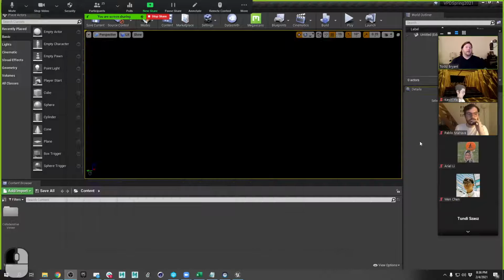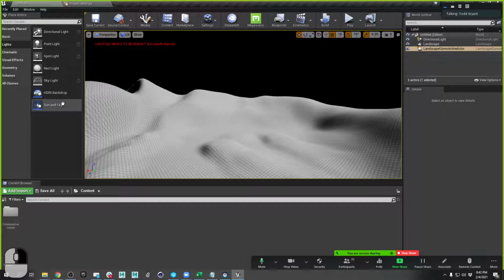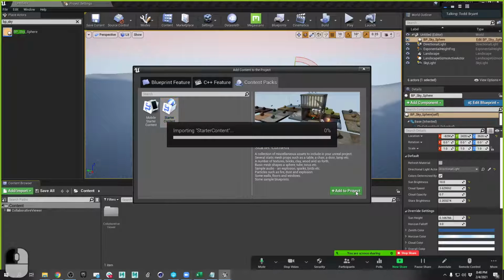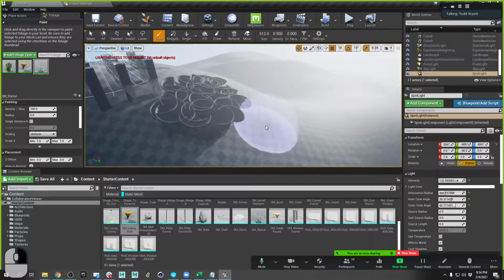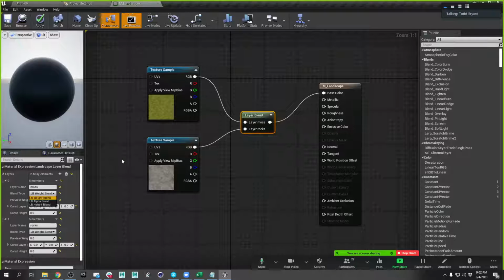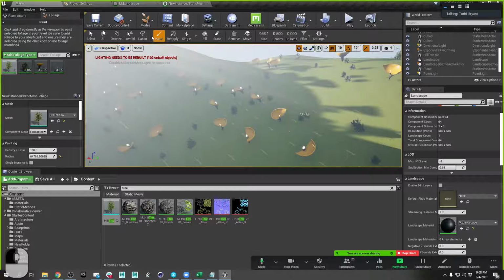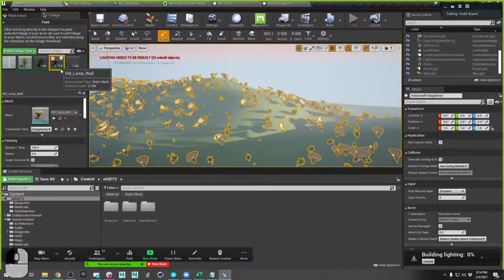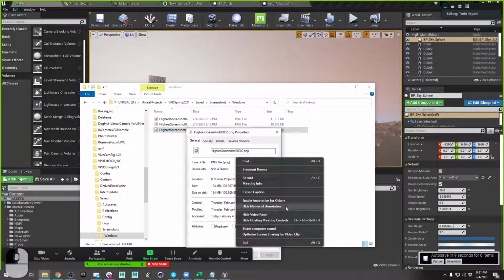Virtual Production Development Spring 2021 - Week02 - World Building